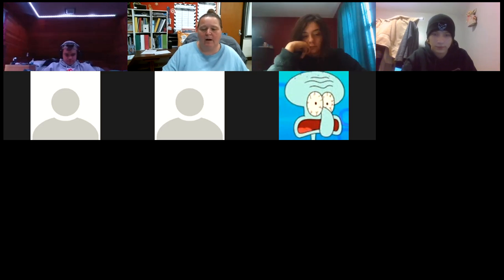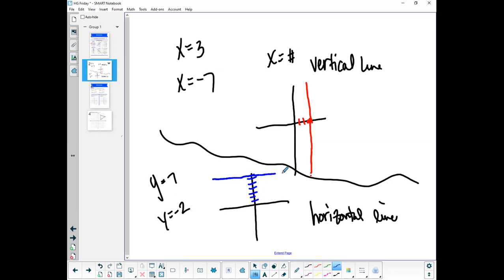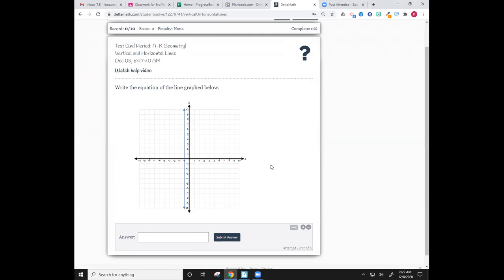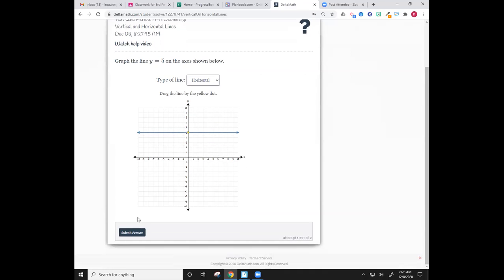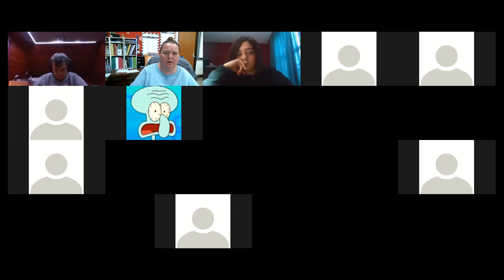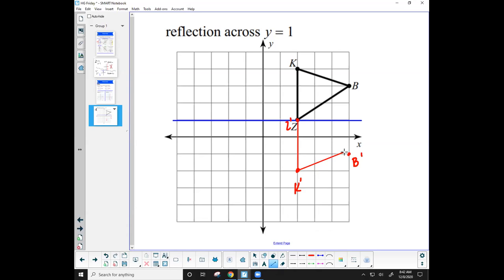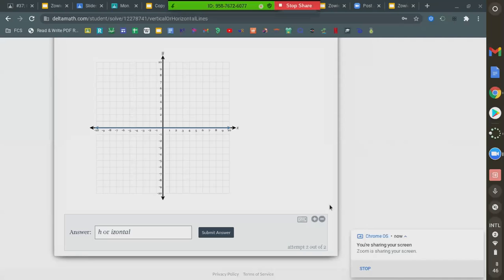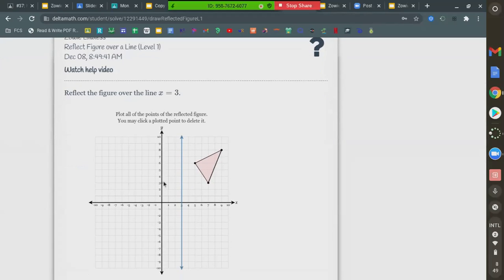12/8 Geometry Notes (Zoom)